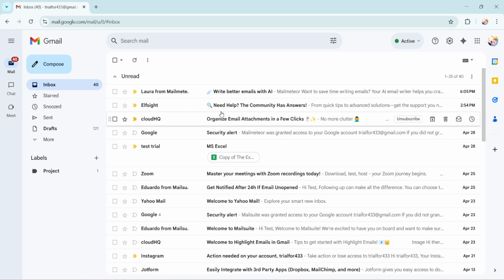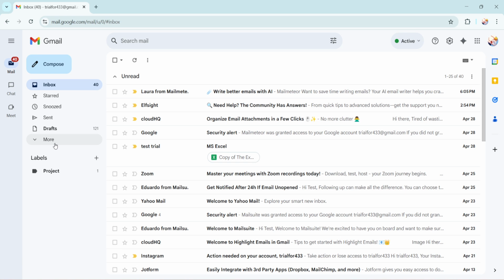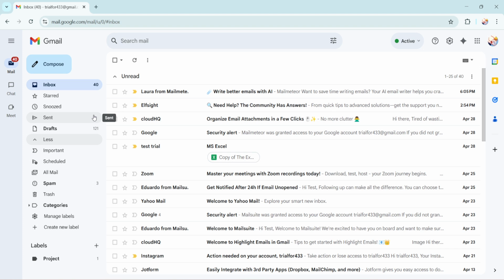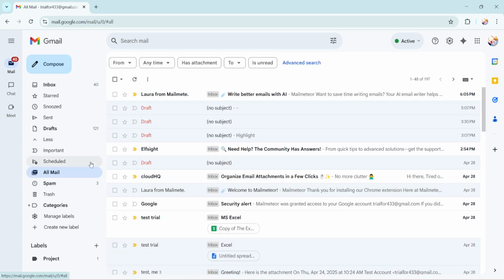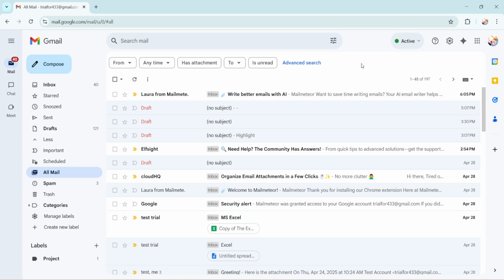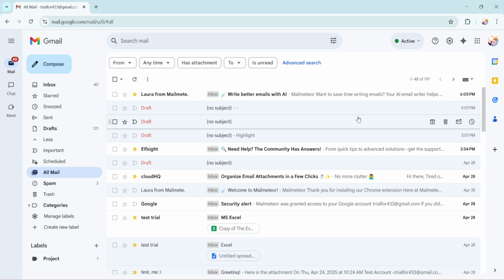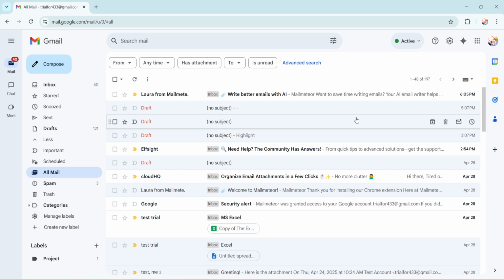How To Find Hidden Emails On Gmail (Full 2025 Guide)